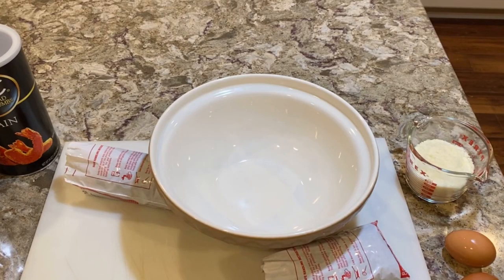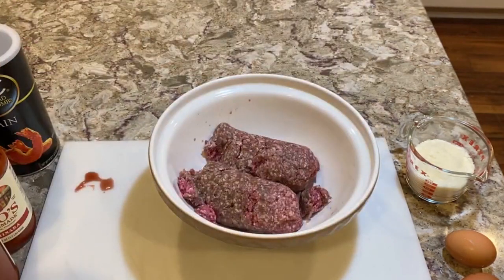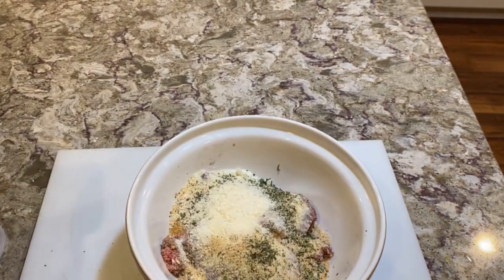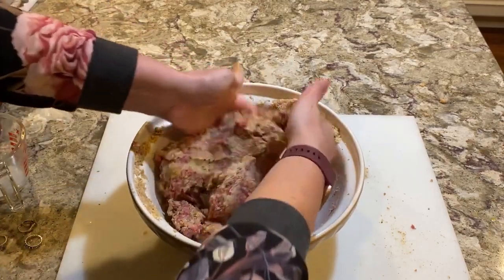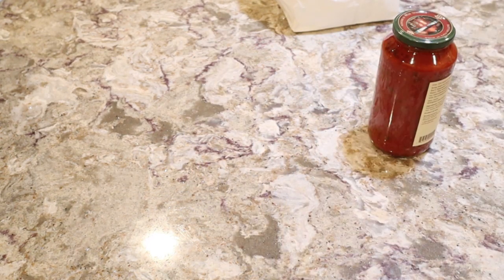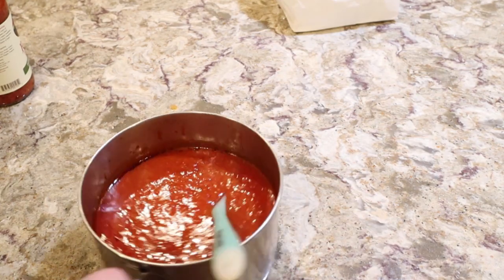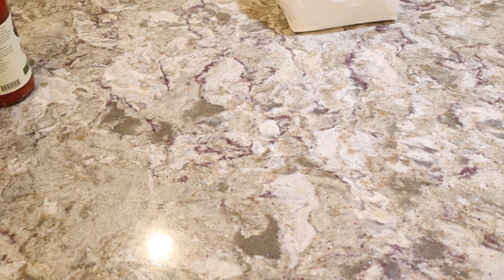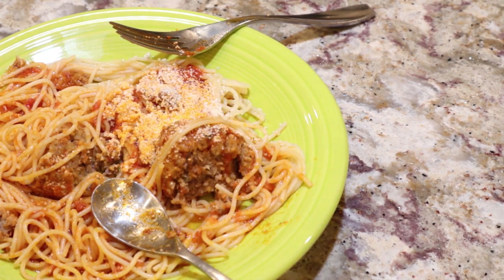Making Italian Meatballs and Rao's Marinara Tomato Sauce Taste Test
I show you how to make meatballs and then we do a taste test of Rao's Marinara Tomato Sauce.

Oriental Trading is a great place to shop for craft and party supplies. Thank you if you use it